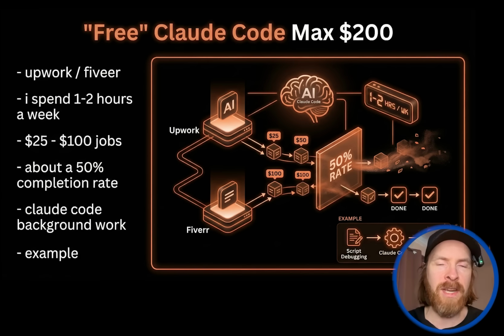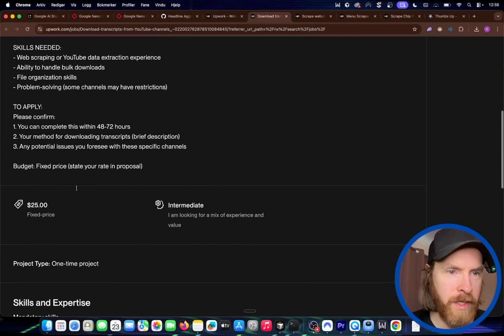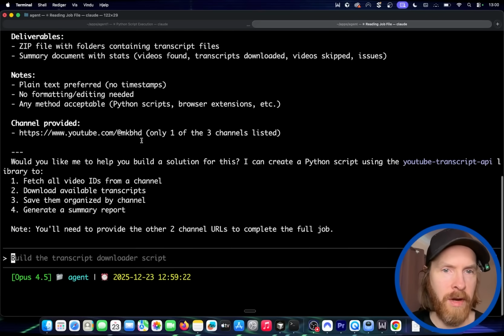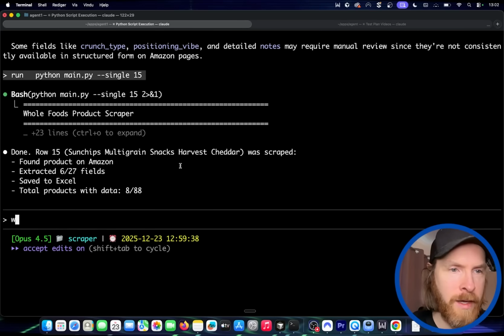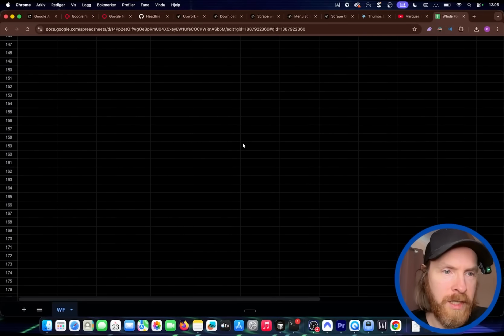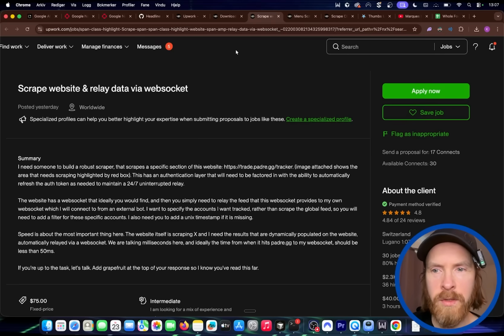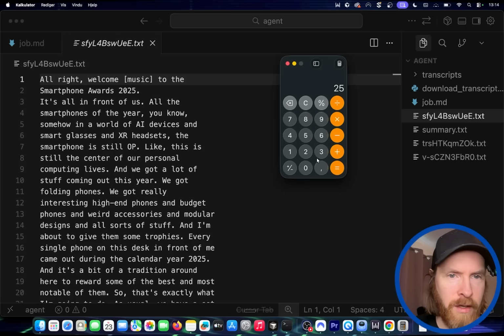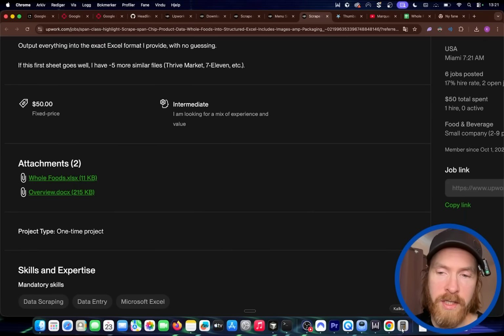Shipmas Day 18: How I Get Claude Code Max $200 For "Free"